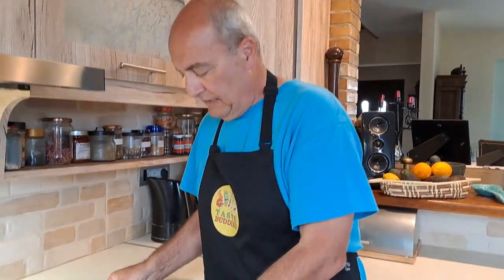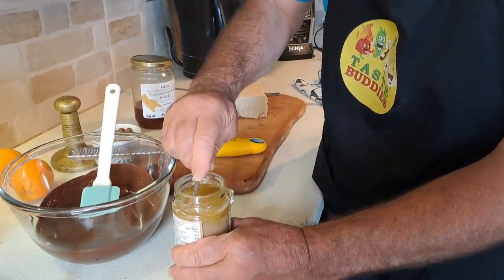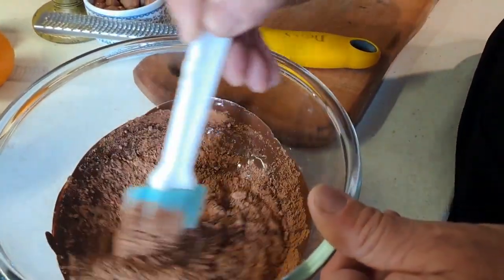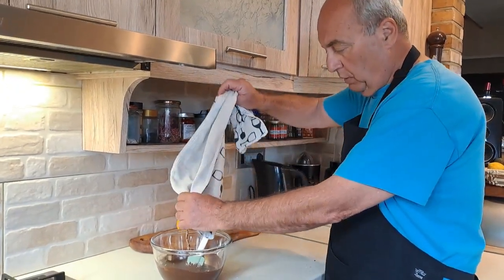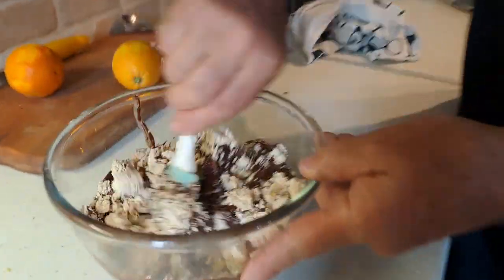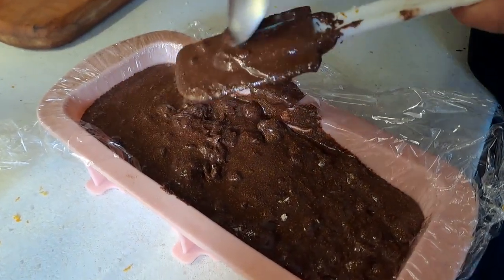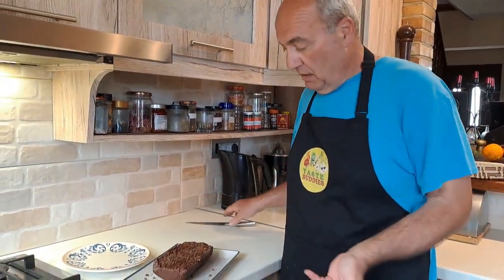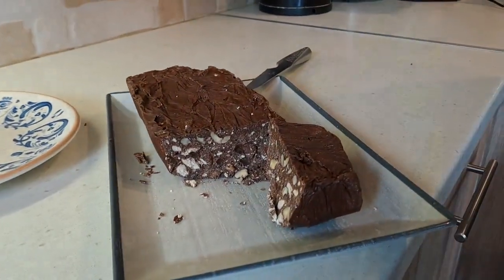CHOCOLATE LOG with HALVA & HAZELNUTS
Lakis shares his excitement with you all as he shows The Taste Buddies his simple, no-cook recipe for a rich and impressive chocolate log, filled with Greek halva and crushed hazelnuts, with a hint of orange. This is an indulgent sweet to impress your guests with. and, it's gluten free! Have fun friends!